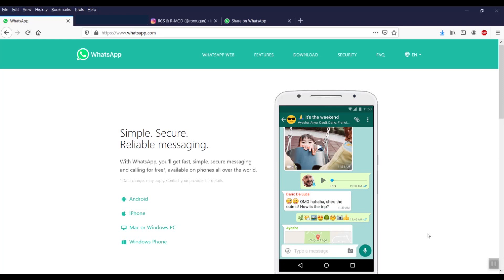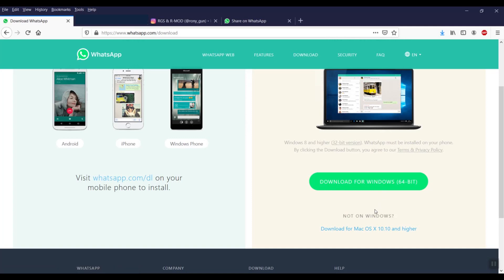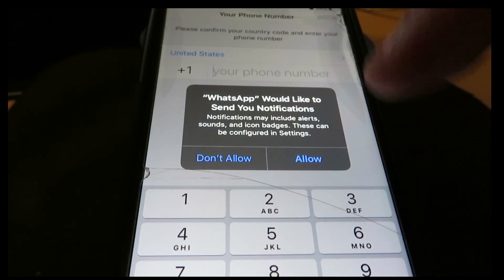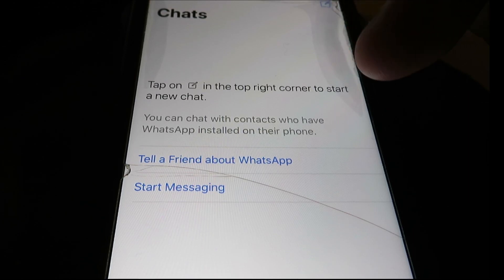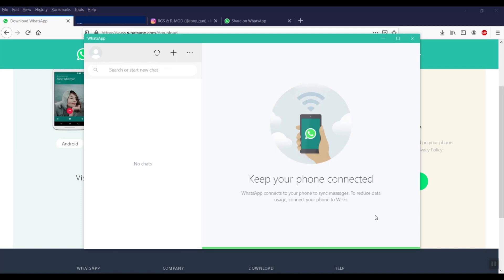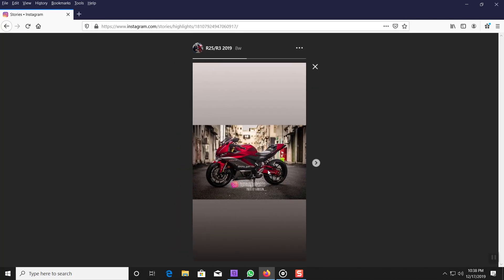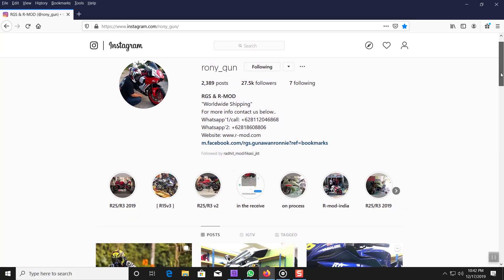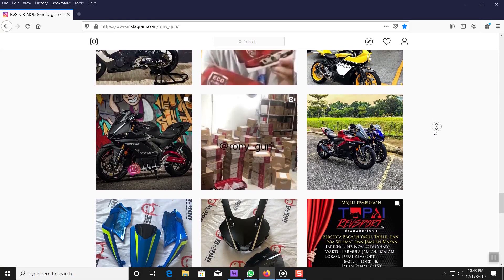How to Order R3 body kits from Rmod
Sorry for the long wait but finally was able to put this video together to order parts for the 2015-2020 R3.